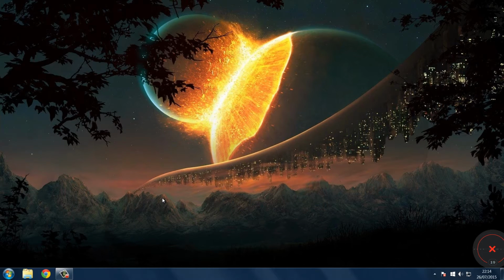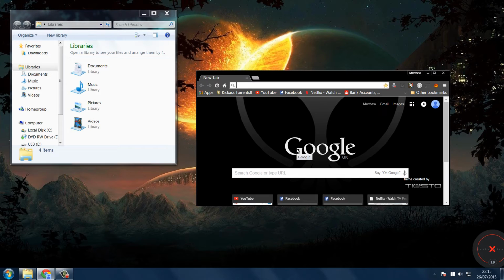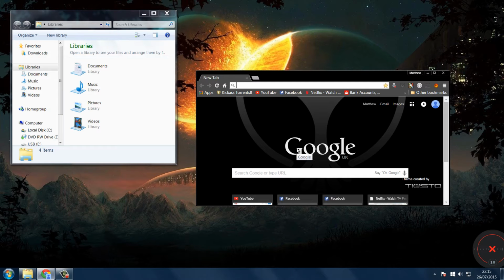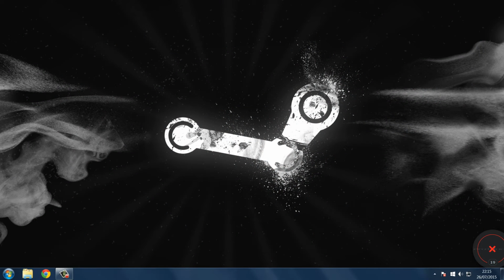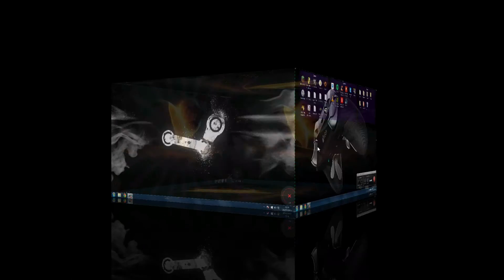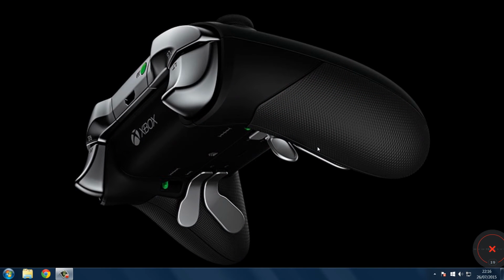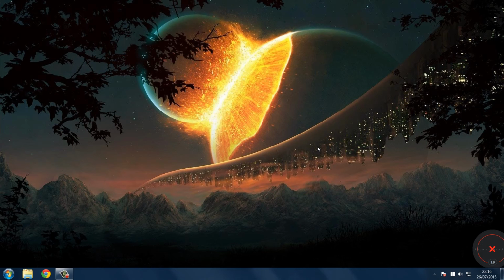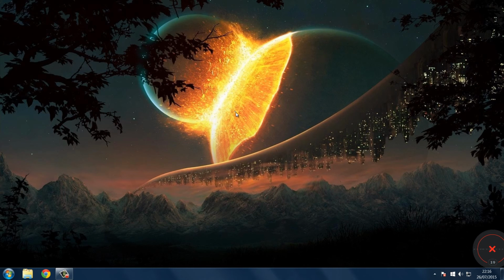Multiple Desktops For Your PC?! (Deskspace)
A program called Deskspace allows you to have multiple desktops/home screens. There is in total six desktops, each desktop is customizable in the snese of backgrounds and icons.

Dont Forget To Give Your Support